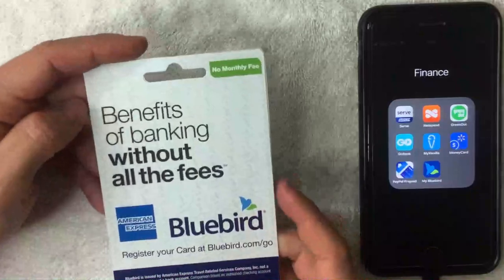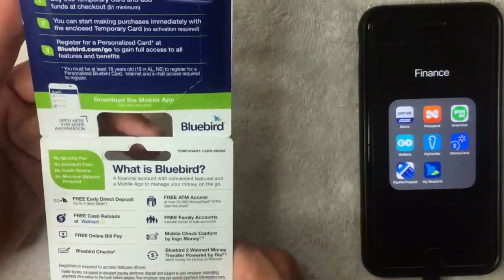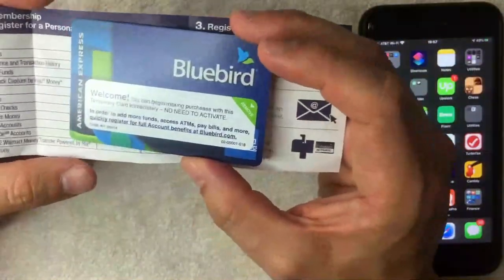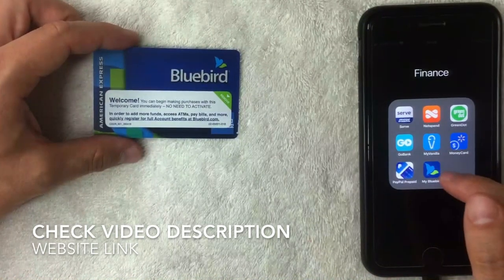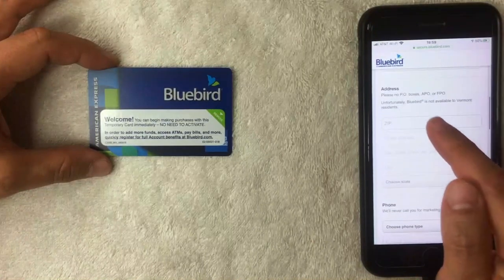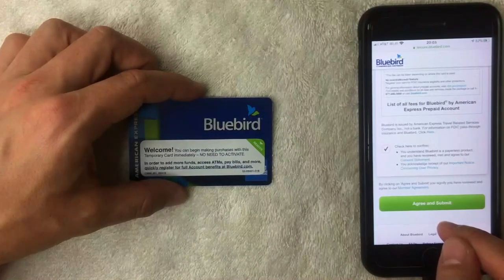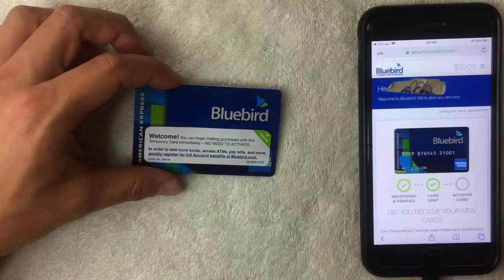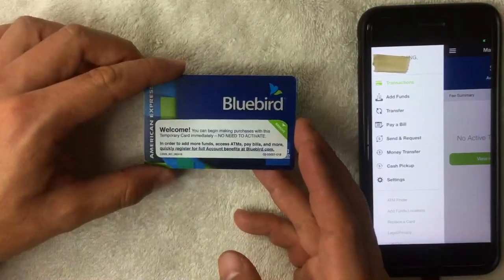✅ How To Activate and Register American Express Bluebird Prepaid Card 🔴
There are plenty of free and easy ways to add funds to your Account with your Personalized Card.

Direct Deposit
Enroll in Direct Deposit, and get access to your money up to
2 days faster*.

Cash at Walmart
Add funds with cash or debit for free at virtually any Walmart checkout register. Or add cash at other participating retailers* for a fee.

Debit Card Transfers
Link your debit card to your Account to easily transfer funds to Bluebird.

Mobile Check Capture
Cash your checks to your Account with the Bluebird Mobile App using Mobile Check Capture by Ingo® Money. Access your money in 10 days for free if your check is not returned unpaid or in minutes* for a fee.